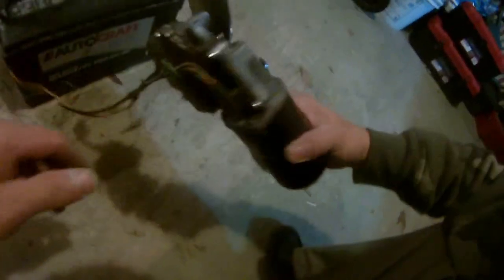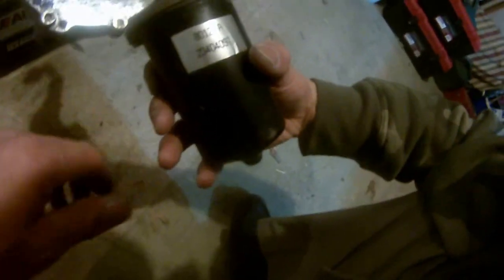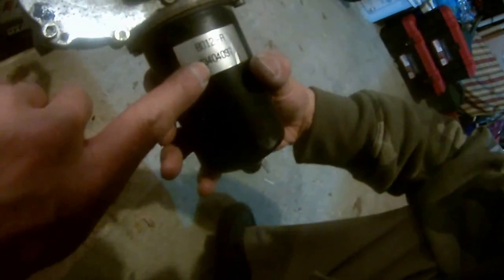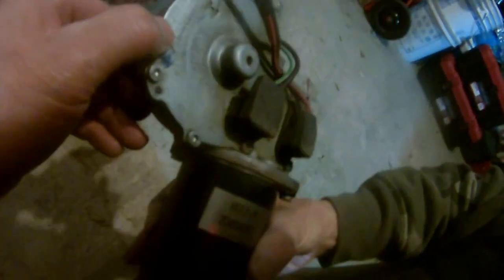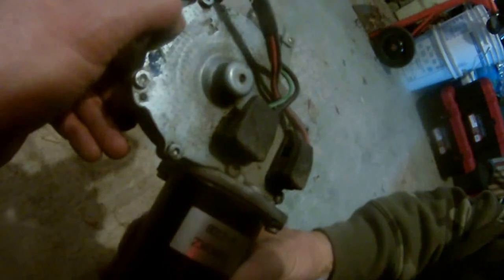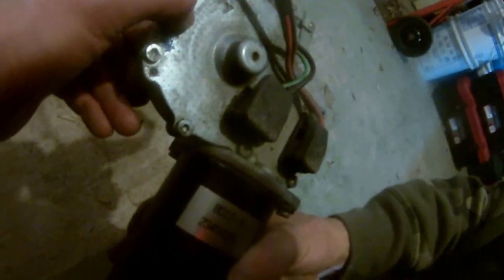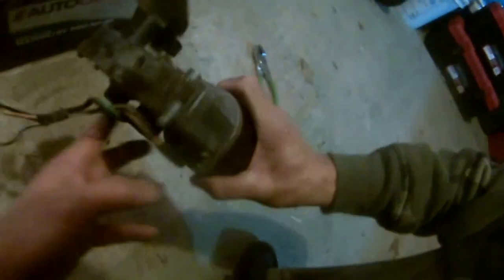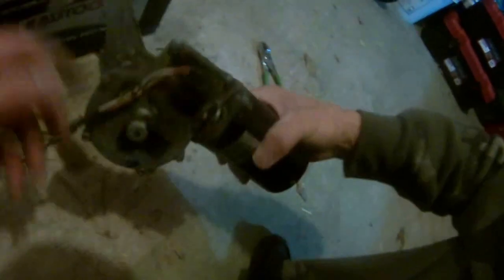How to use a wiper motor to steer a trolling motor? Part 1 of 3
How to use a wiper motor to steer a trolling motor? Part 1 of 3 pictures slide show click here (13m14s)
I bought a 1990 Hyundai Accent wiper motor high torque and want to use it to steer my trolling motor for my big boat Wellcraft airslot 165 sport. The windshield wiper motor is a 12 volts DC high torque motor and it is also reversible. Not all wiper motors are reversible but this one is so I got lucky. I have tested the wires. Red wire is the high speed. Greg wire is the low speed. Black wire is ground. Green wire no action so don't know what it is for. Maybe you can let us know. Subscribe to see how I turn this into a wireless remote control to steer my trolling motor forward and backwards and vary the speed with a PWM circuit which I bought earlier.